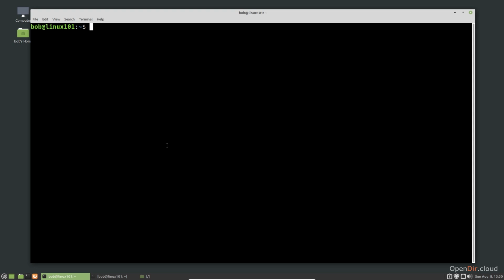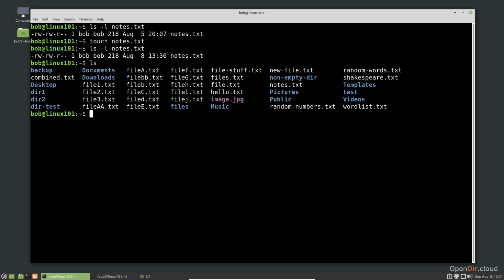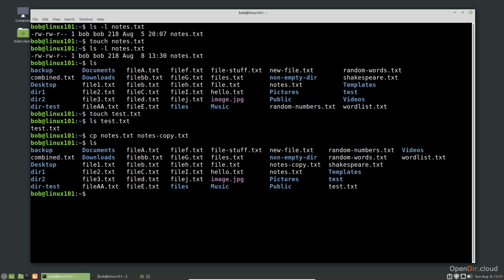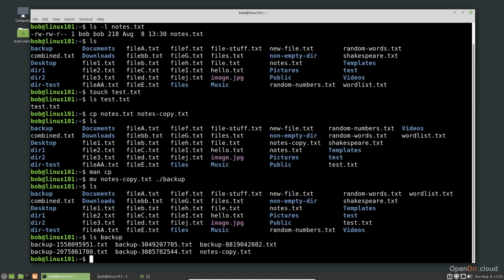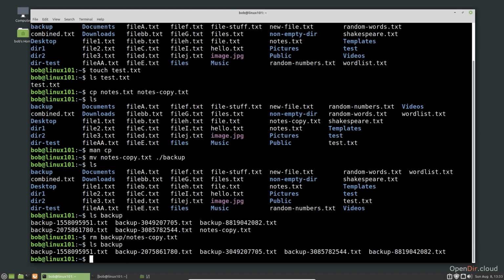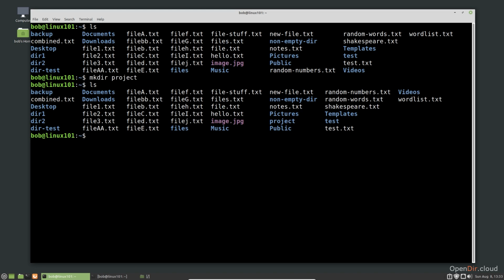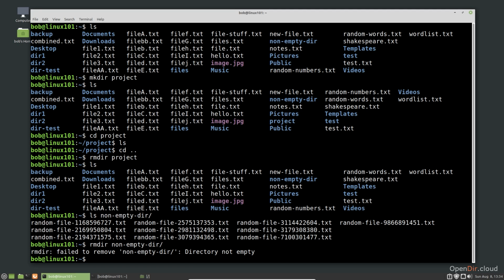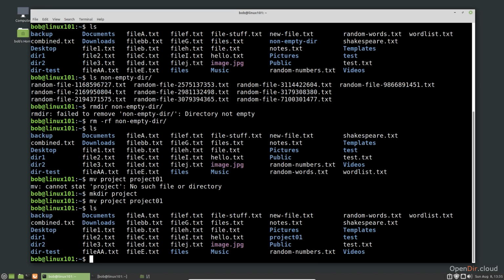working with files and directories